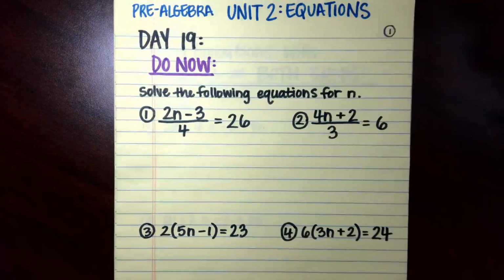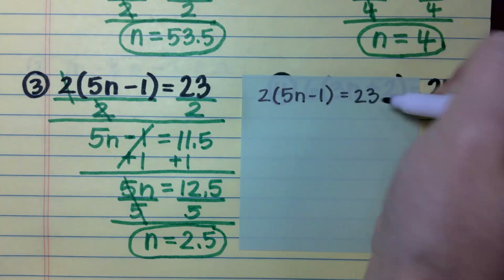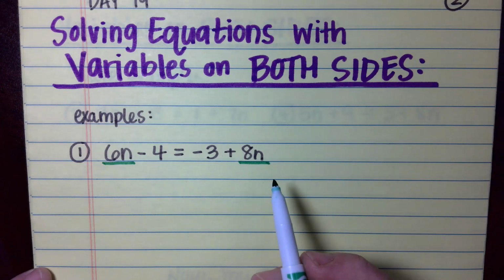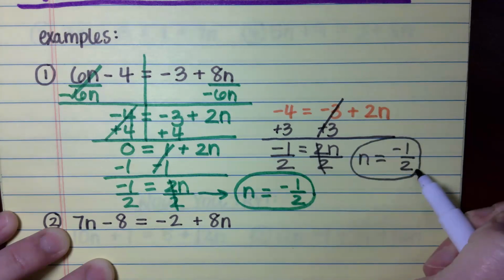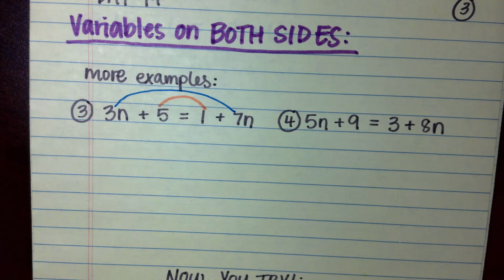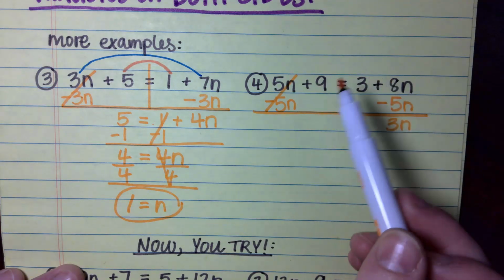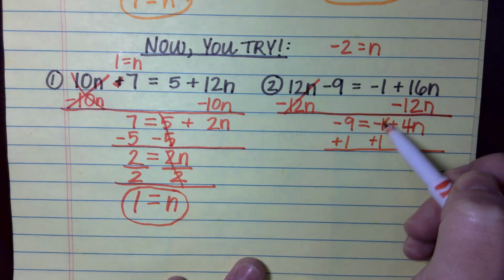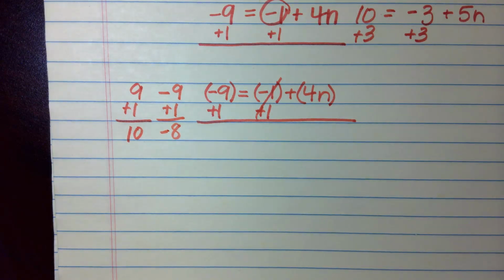Day 19 Period 4 Pre-Algebra UNIT 2: Solving Equations with Variables on BOTH sides of the =